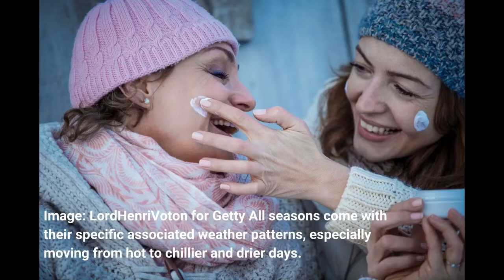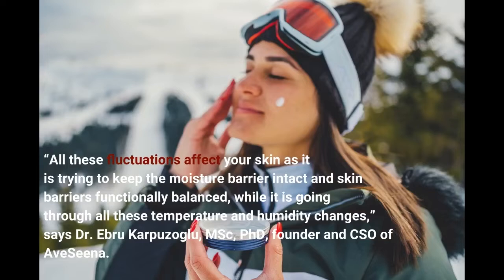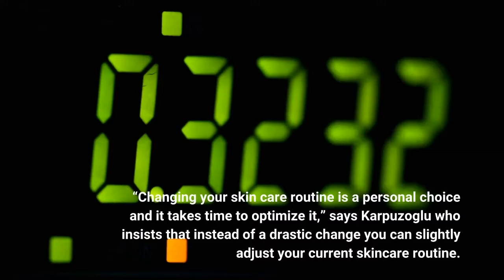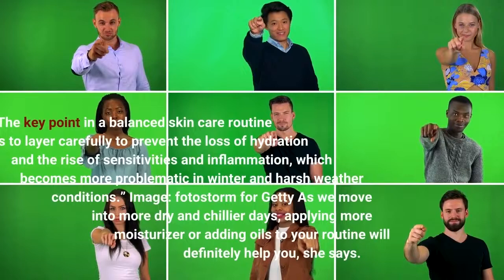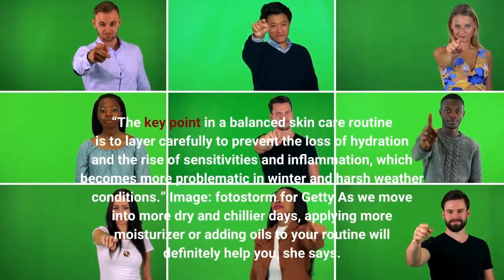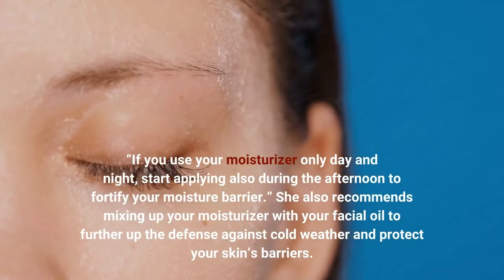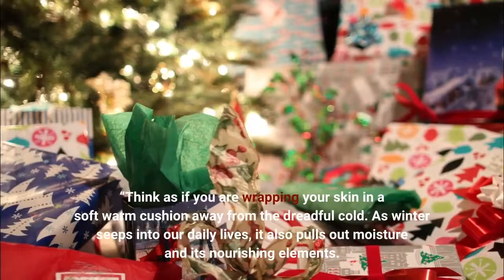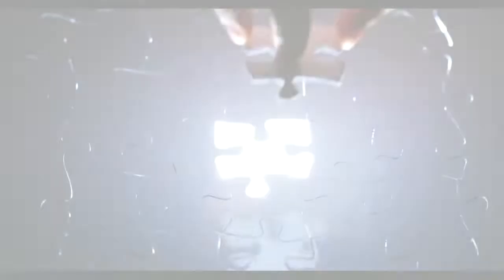Here’s How To Winterize Your Skincare Regimen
- beecome his secret obsession - 14 tips
Image: LordHenriVoton for Getty All seasons come with their specific associated weather patterns, especially moving from hot to chillier and drier days. “All these fluctuations affect your skin as it is trying to keep the moisture barrier intact and skin barriers functionally balanced, while it is going through all these temperature and humidity changes,” says Dr. Ebru Karpuzoglu, MSc, PhD, founder and CSO of AveSeena. “It also becomes more vulnerable to sensitivities and irritation as your skin will feel dryer, irritated and tighter with colder, drier days” What you can do to protect your skin especially during winter is tweak...